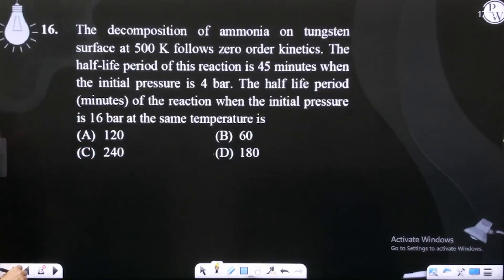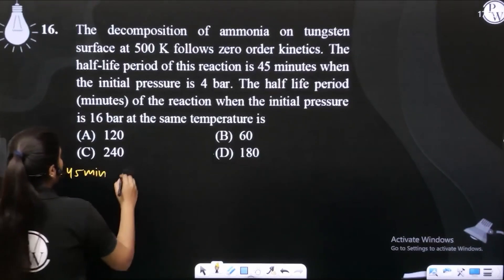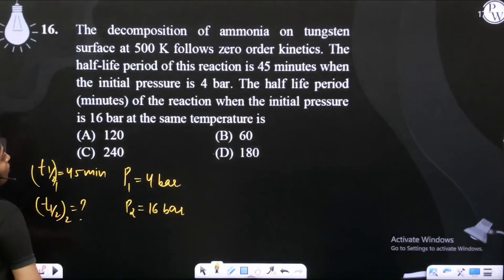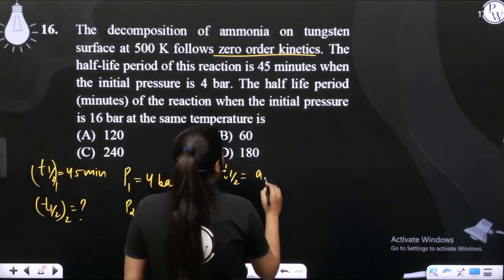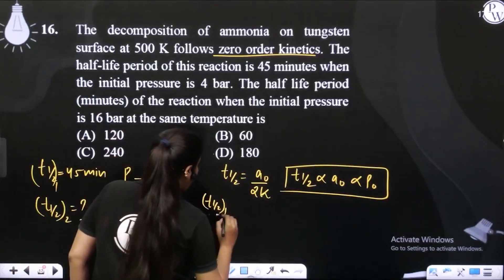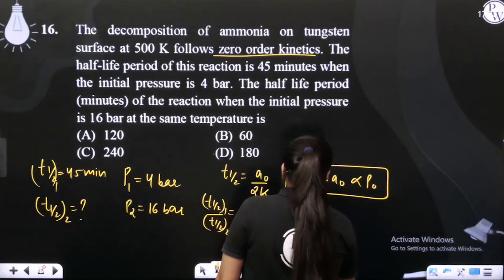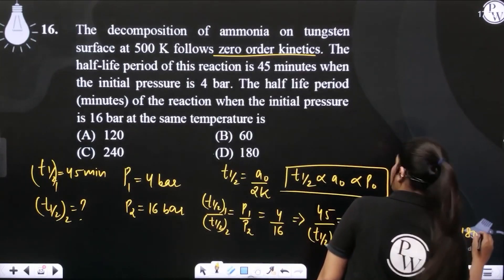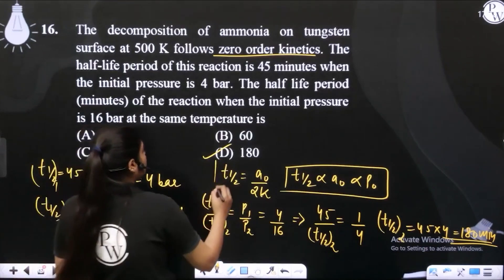The decomposition of ammonia on tungsten surface at 500 K follows zero order kinetics. The half-....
The decomposition of ammonia on tungsten surface at 500 K follows zero order kinetics. The half-life period of this reaction is 45 minutes when the initial pressure is 4 bar. The half life period (minutes) of the reaction when the initial pressure is 16 bar at the same temperature is 📲PW App